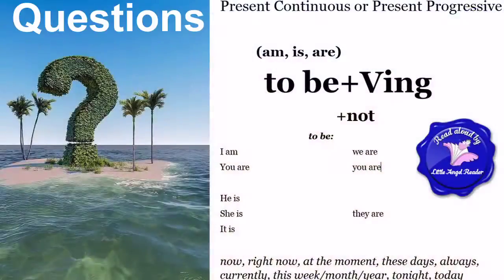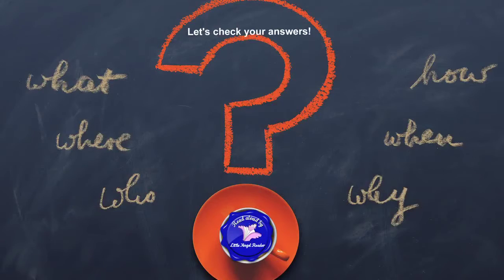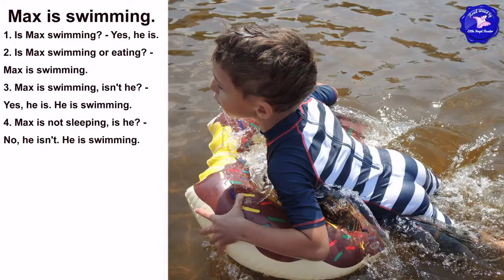Max IS RESTING on the sand - All types of questions in Present Continuous - Max is swimming.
HI! Join us and practice asking ALL types of questions in Present COmtinuous or Present Progressive tense. We will use 2 sentences today – Max is resting on the sand and Max is swimming.

Learning English is fun! This fun grammar video is made for you by Little Angel Reader – Anna and Max.

I am an English teacher with more than 20 years of experience. We live in Russia, but both of my kids are fluent in English. In our videos we're sharing our experience of learning and teaching English.